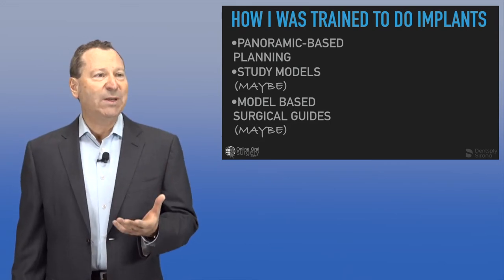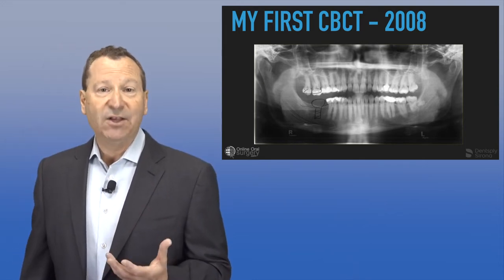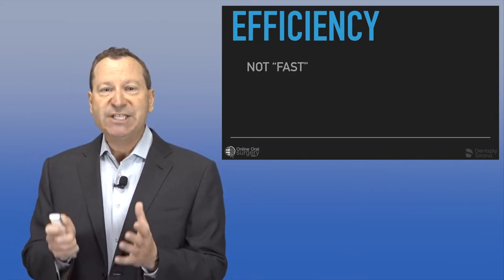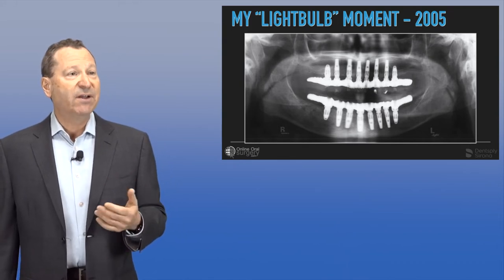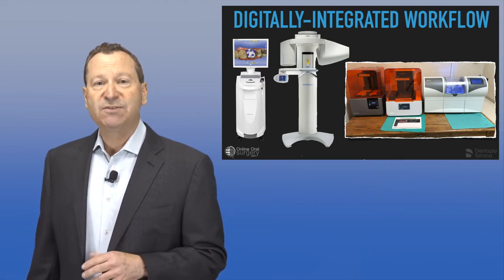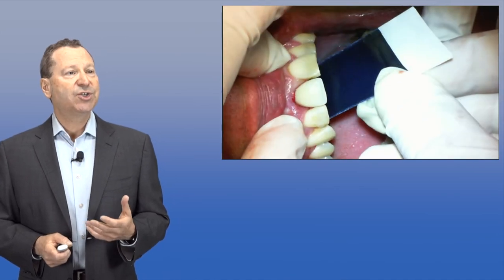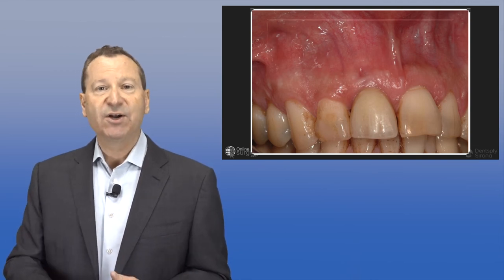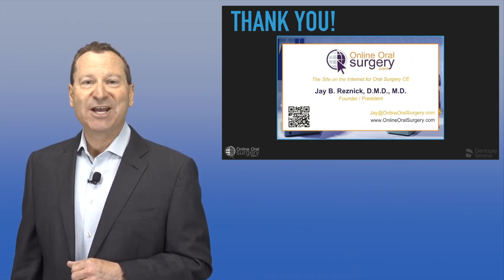CBCT and Implantology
Jay B Reznick, DMD, MD discusses how and why he has been using CBCT-guided dental implant surgical techniques in his practice since 2007.